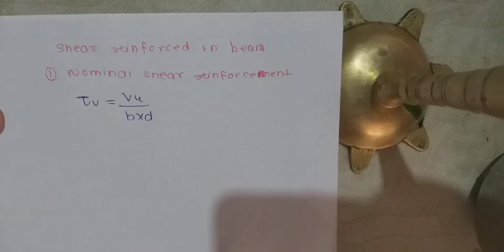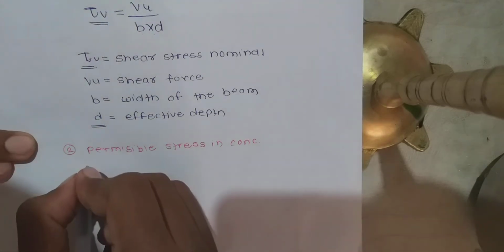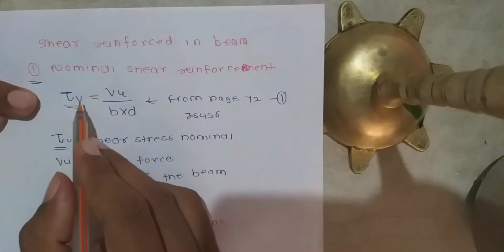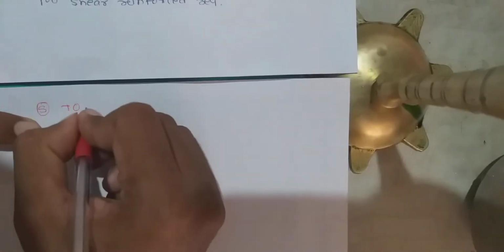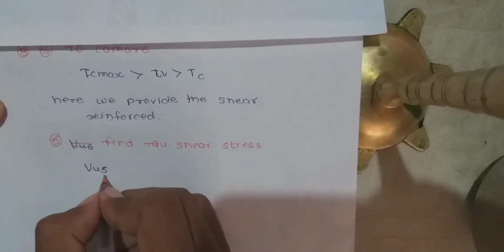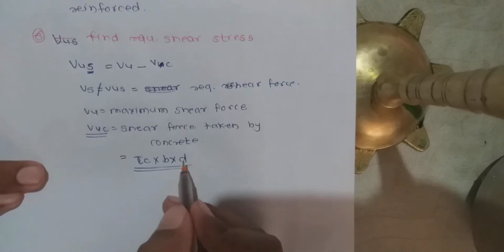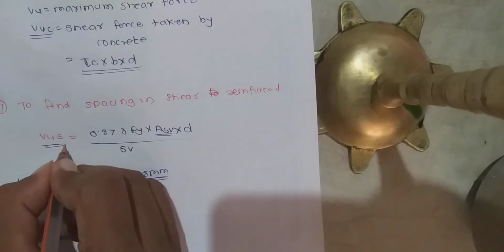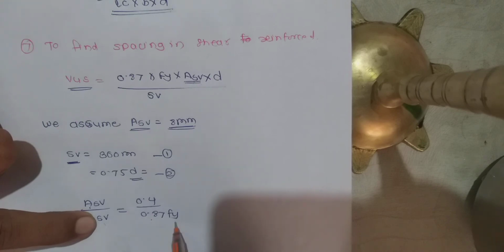theory of shear reinforcement